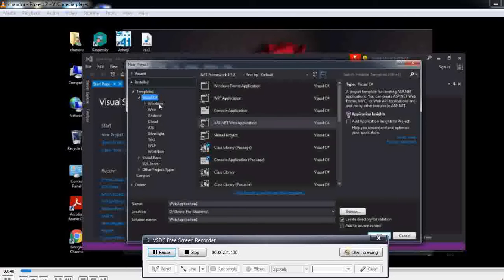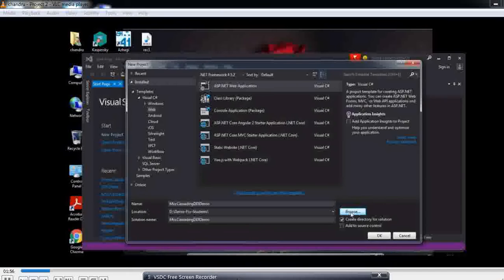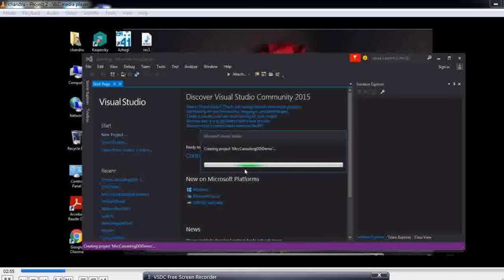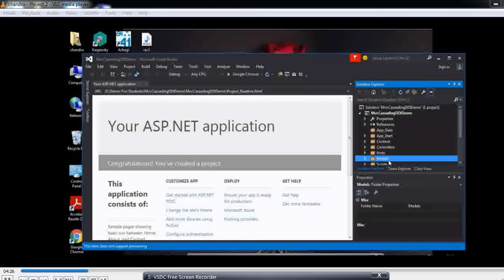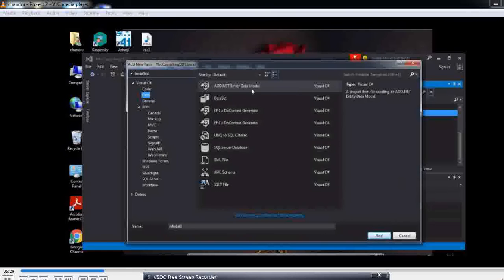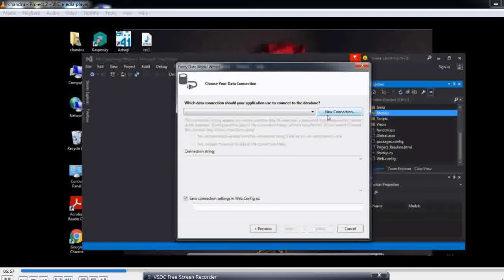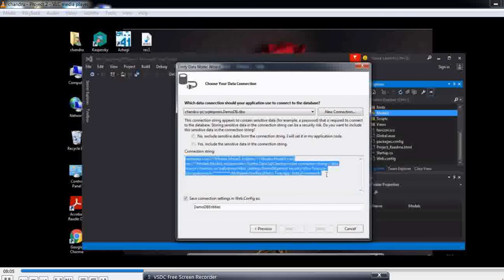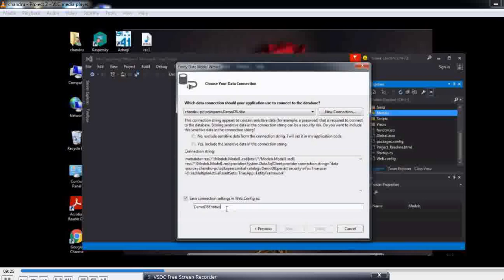Free Computer Tutorial series from Peru Technologies ChennaiMVC SQL Cascadign DropDownList Part-4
MVC- SQL Server  Drop down List Demo Part 4-English version

How to create Cascading drop down list  using  MVC/SQL Server.

further discussion. Link for demo code also provided for reference